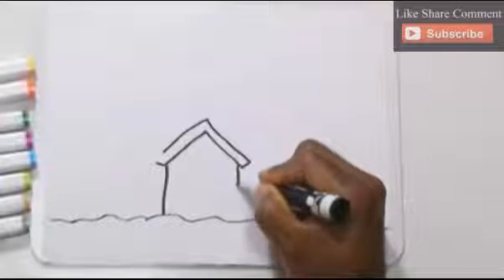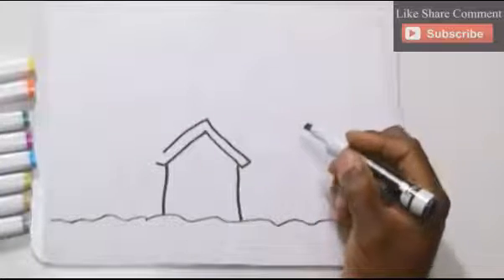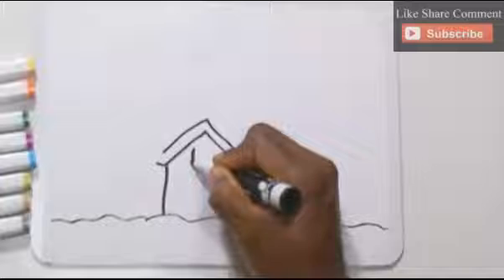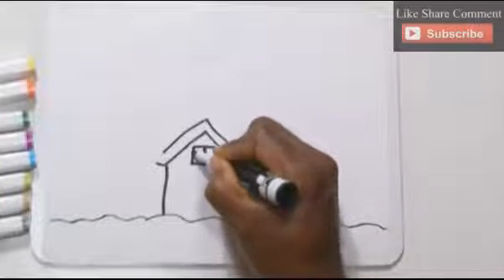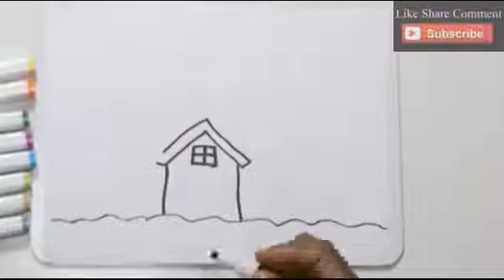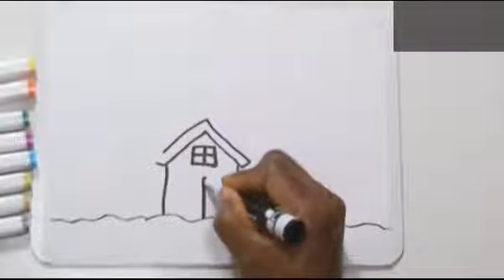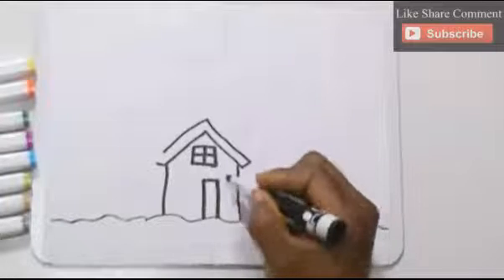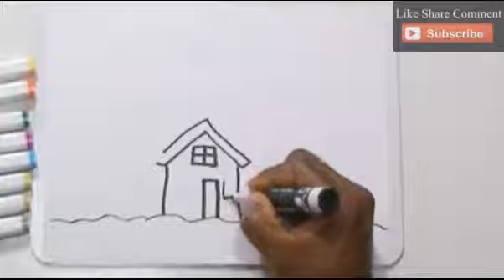House Scenery Drawing For Kids 🥰 Video For Kids Drawing & Coloring A House Scenery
Video For kids drawing - How to draw & color a house scenery.  Step by step kids drawing for kids to develop their drawing skills.

Easy step by step drawing and coloring for kids in America & worldwide, for kids drawing for beginners. We provide easy kids drawing and coloring practice step by step so your kids learn how to draw and color a house scenery.  Easy step by step kids coloring and drawing for kids.

Step by step house scenery drawing for kids, draw and follow along video for kids. easy kids drawing practice for kids of all ages. For kids drawing & practice for beginners. Let's now practice step by step how to draw and color the house scenery